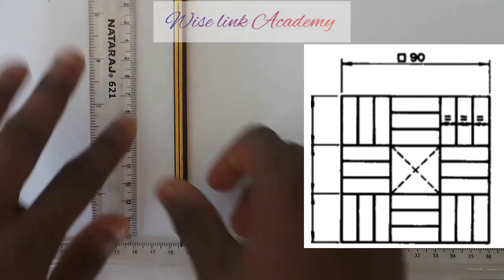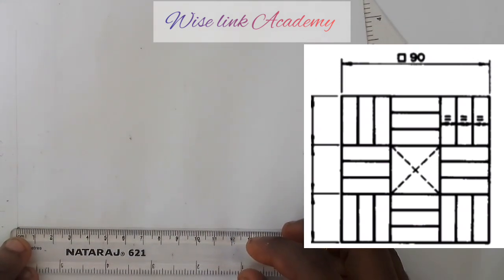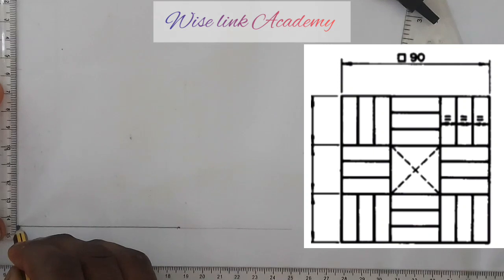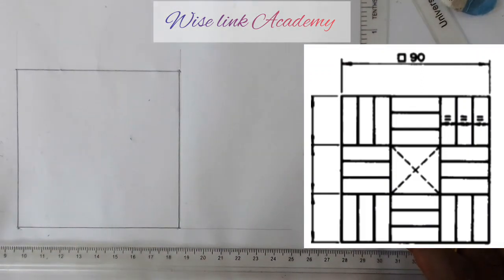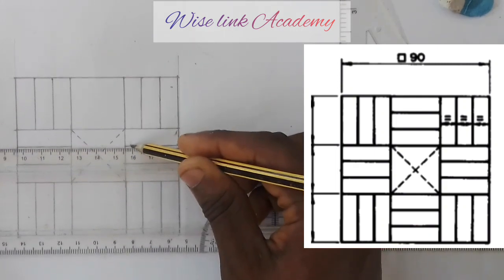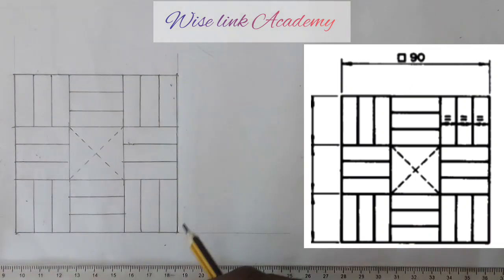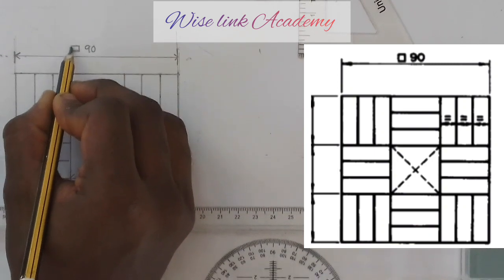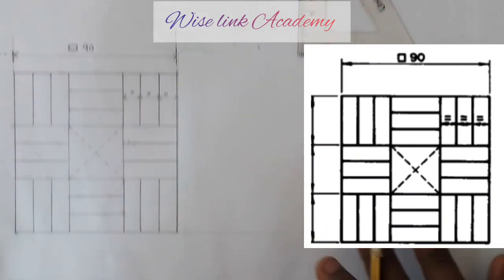Line Problem 4 Technical Drawing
This playlist covers everything you need to master line problems in geometry construction — a core part of technical drawing and engineering graphics.

You’ll learn step-by-step how to construct perpendicular bisectors, divide lines into equal parts, draw tangents, angles, and more using manual methods (compass, ruler, pencil).

✅ Perfect for students preparing for:
– WAEC, NECO, and JAMB (Nigeria & West Africa)
– GCSE, A-Level (UK)
– High School Engineering (USA, Canada)

📚 Topics include:
– Bisecting lines and angles
– Perpendicular and parallel lines
– Dividing a line segment into equal parts
– Constructing tangents and arcs
– Practical geometric constructions for exams

📌 Learn accurate, exam-ready manual drafting techniques — no AutoCAD needed!